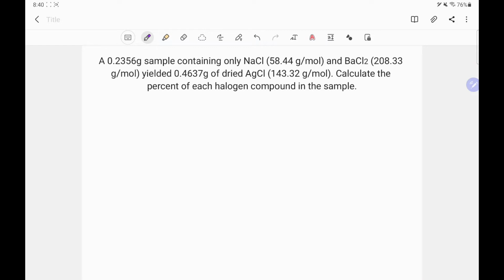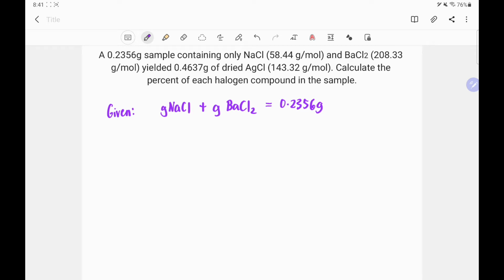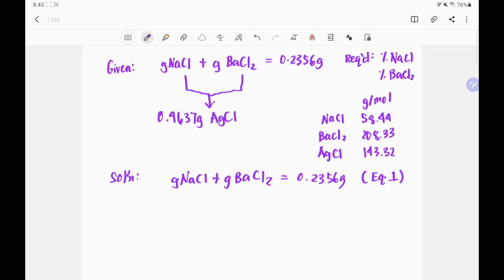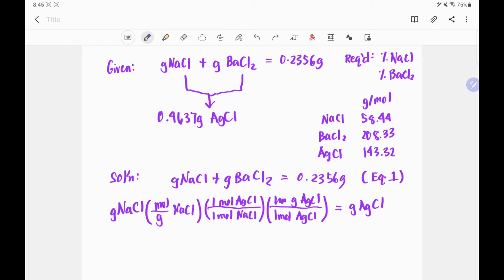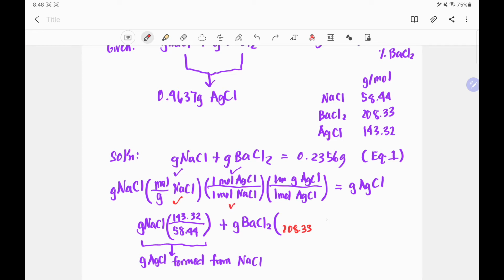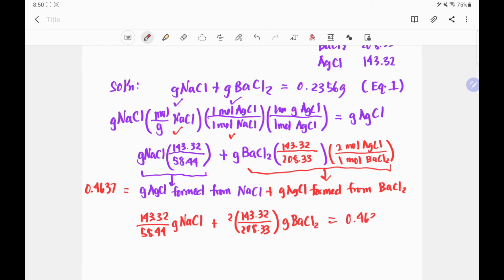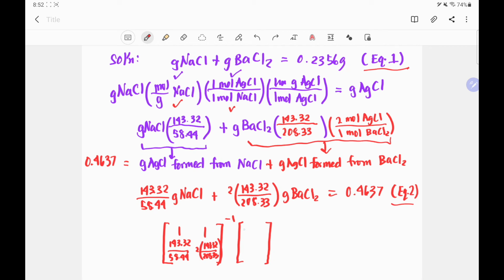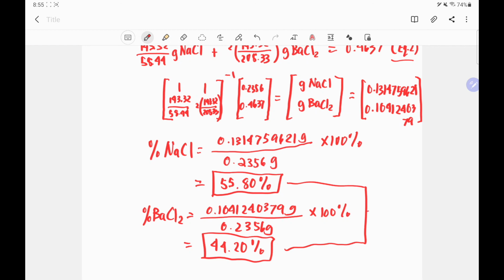Week 3 - Gravimetry Problem 3